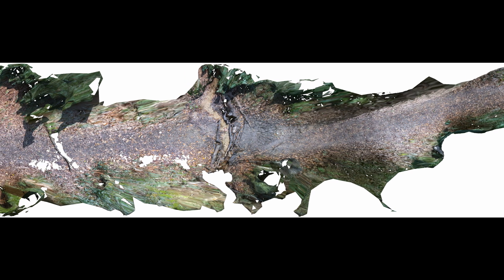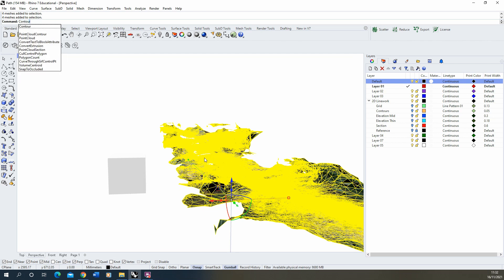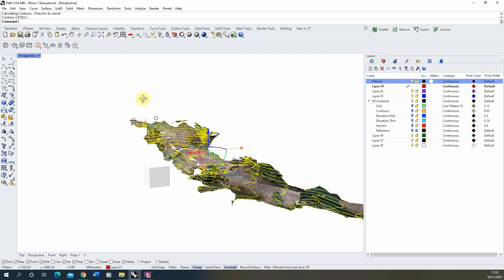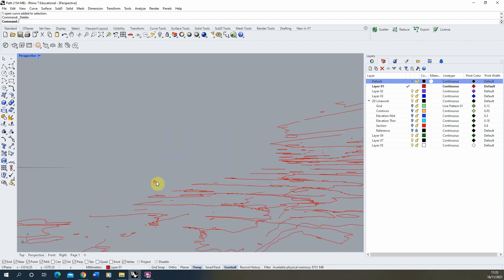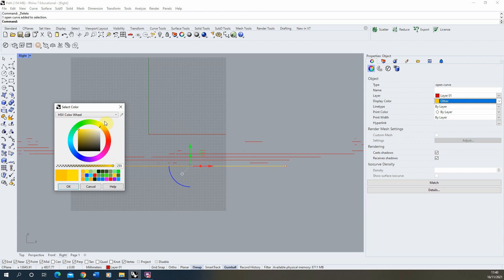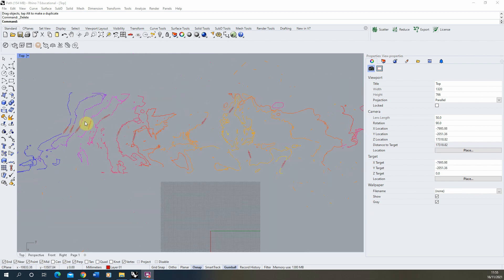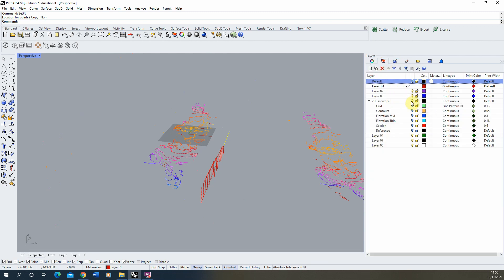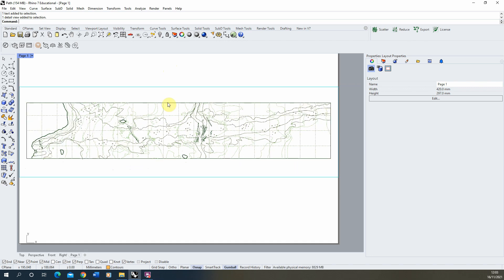Contour Maps from a 3D Scan - Rhino 7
This video tutorial goes through the steps to create a contour map from a 3D Scan. The key steps in this tutorial can be found below:

0:35 - Cutting contour lines from the 3D Scan
2:50 - Tidying the contour lines
4:45 - Determining the height level of each contour
6:45 - Labelling the contour lines
7:20 - Flattening the contour lines
8:35 - Adding line weights and drawing in the context